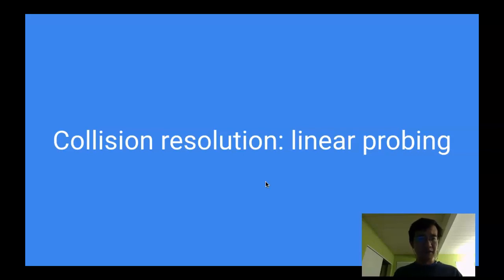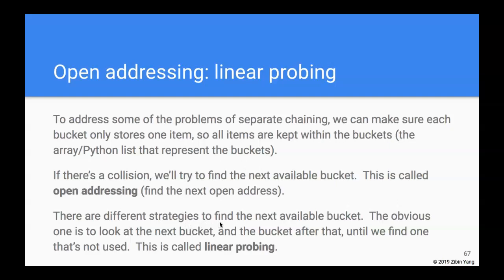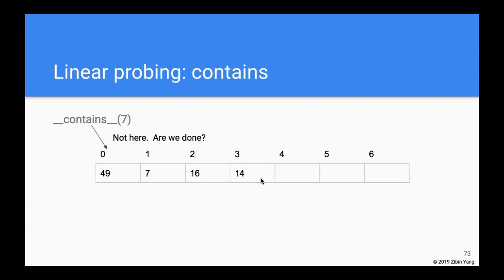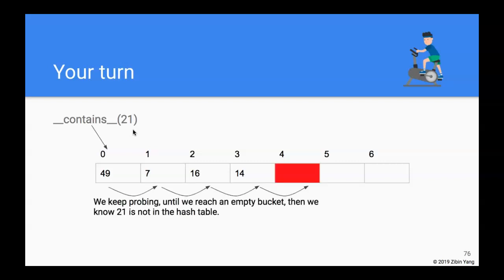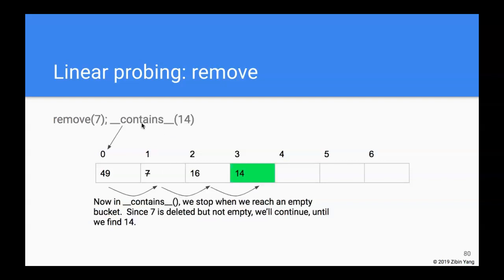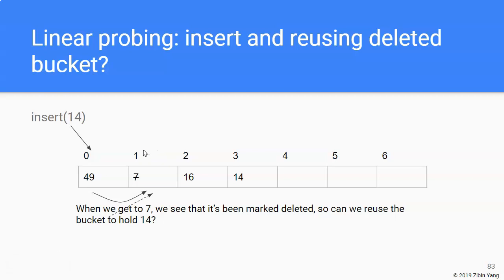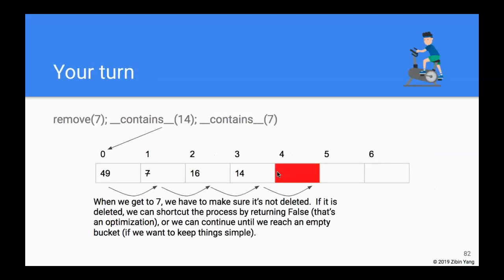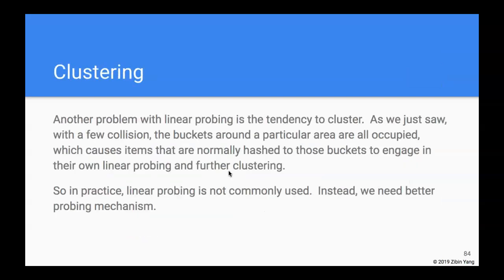CS3C, Week 7, Collision resolution using linear probing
slide 69-72: when insert(7), it should say "7%7 greater-than-equal-to 0", not "49%7 greater-than-equal-to 0".